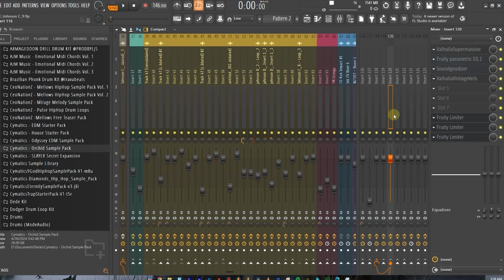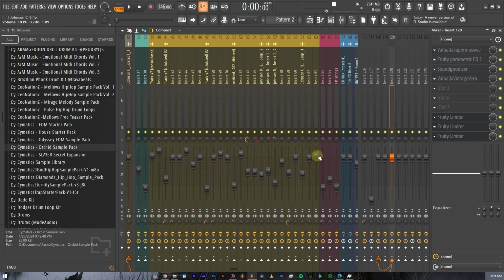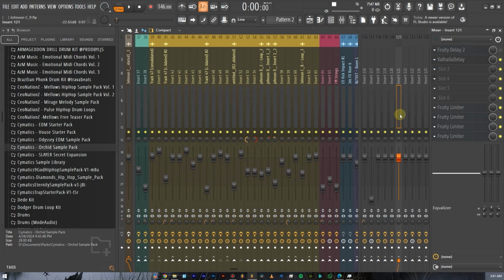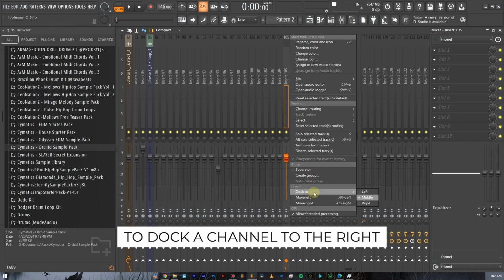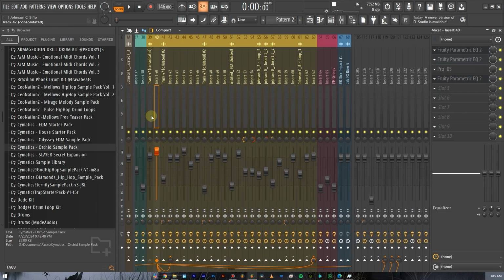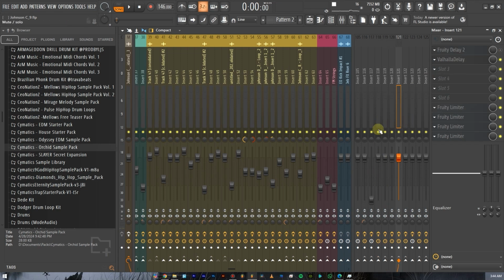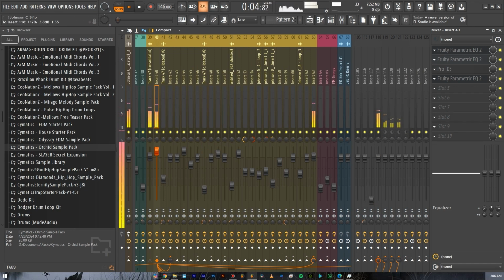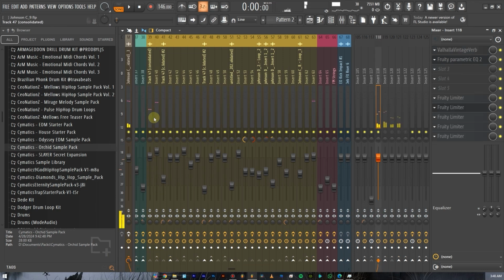How to use AUX Channels when Mixing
Want your mixes to sound professional, controlled, and spacious without overloading your CPU? In this video, I break down exactly how to use AUX channels (also called send/bus tracks) to level up your mixes like a pro engineer. You’ll learn how to route your vocals, drums, instruments and FX through AUX sends to create cleaner reverb, tighter delays, punchy parallel compression and overall better sounding mixes. Whether you use FL Studio, Pro Tools, Logic, Ableton or Cubase — this tutorial will help you understand WHEN and WHY to use AUX channels instead of inserts for smarter mixing decisions. Grab your headphones and let’s turn muddy, amateur mixes into polished, radio-ready records!